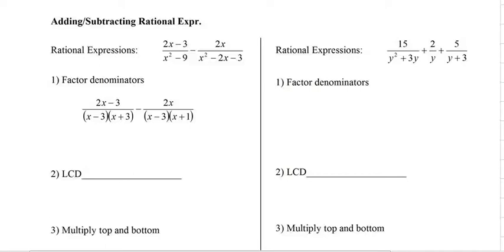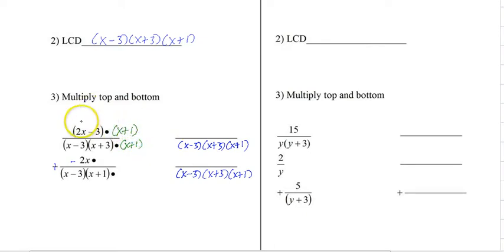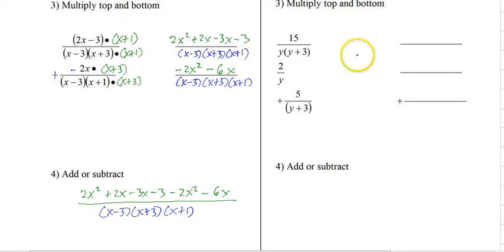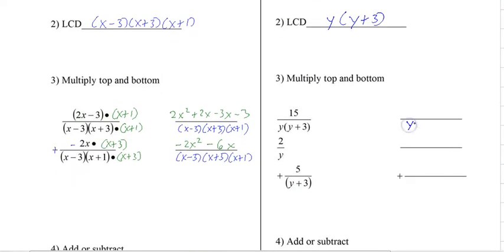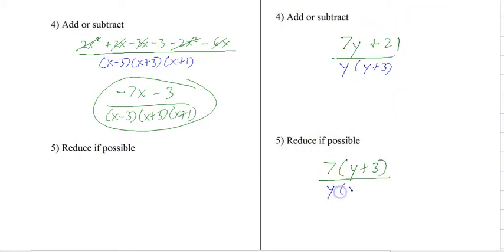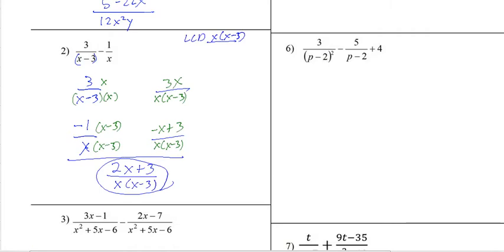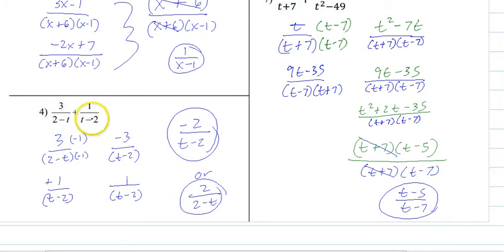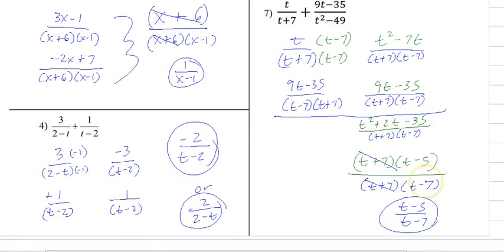AddingSubtracting Rational expressions